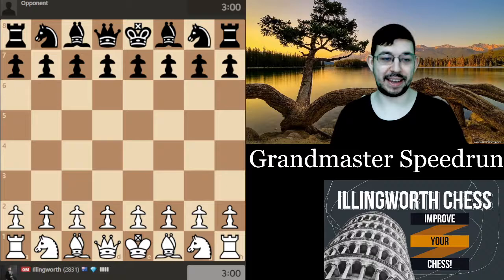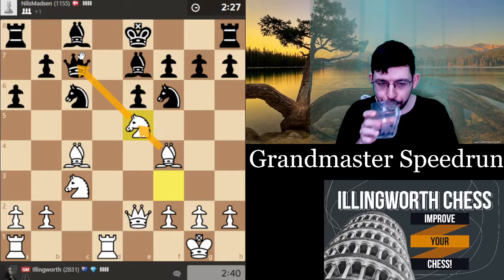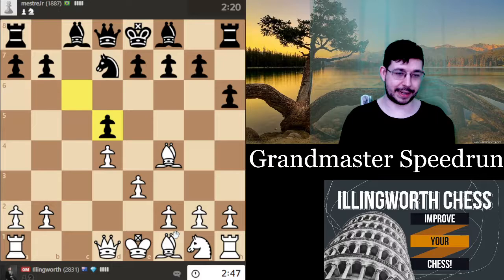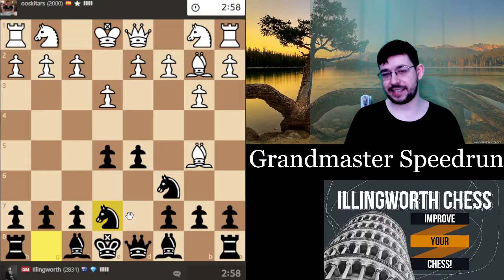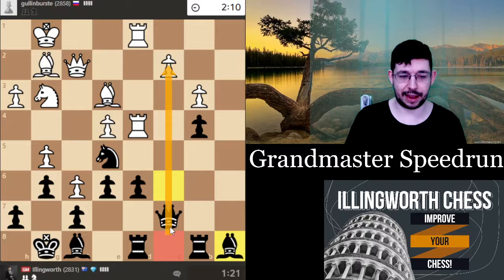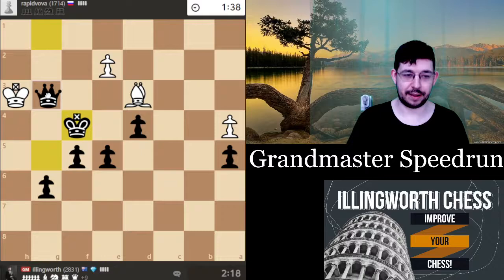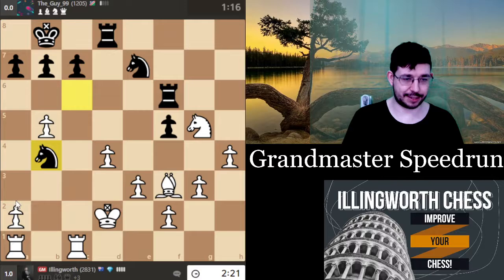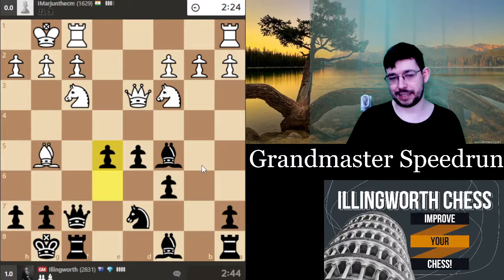How Many Chess Games Can I Win In An Hour?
How many chess games can I win on Chess.com in one hour of playing blitz?

In this video, you're going to discover how to beat players rated around 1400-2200 as quickly as possible, enjoying every step of the journey!

If you liked this video, make sure to leave a 'Like' and if you're new to the channel, hit the 'Subscribe' button! (To get my Grandmaster chess videos in your feed, tap the Notification bell and click 'All').

If you want to improve your chess more quickly, check out my courses and other chess resources